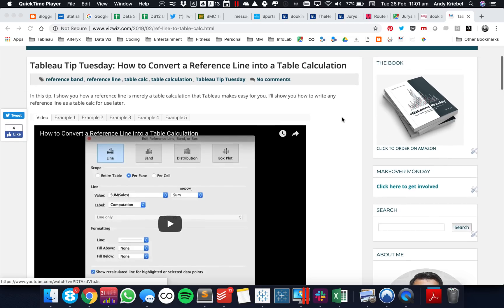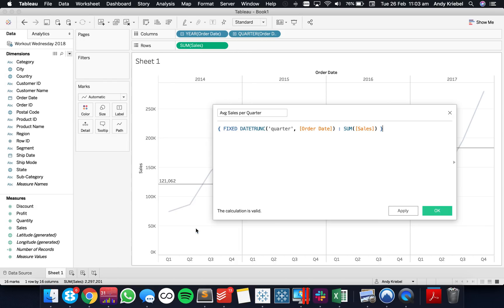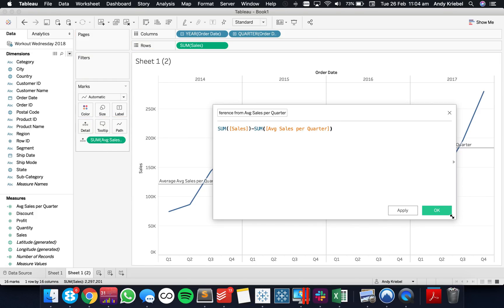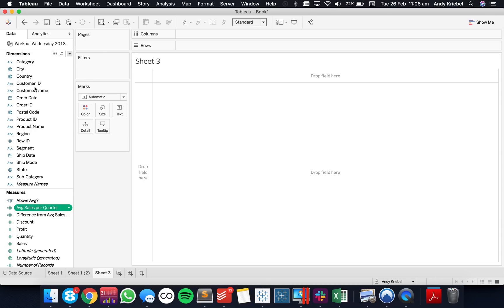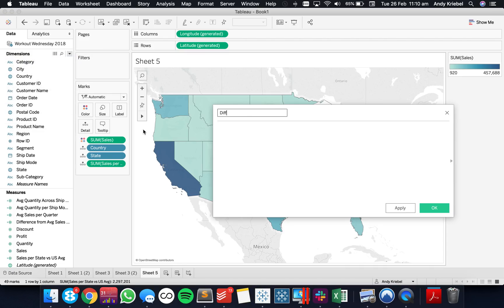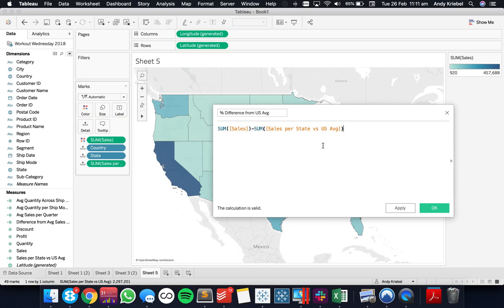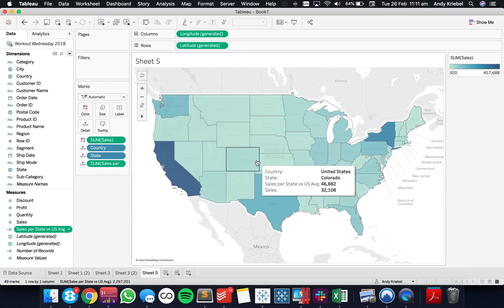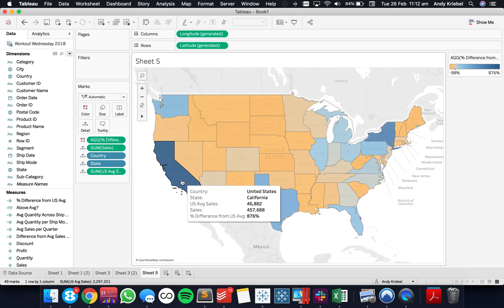How I Convert a Reference Line into a Level of Detail Expression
In this tip, I show you how I convert any reference line into a Level of Detail Expression